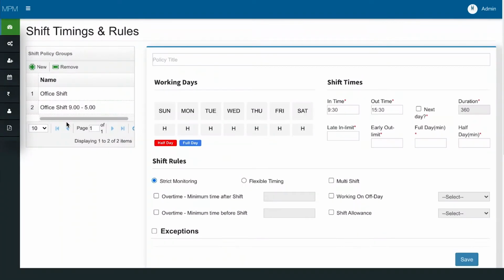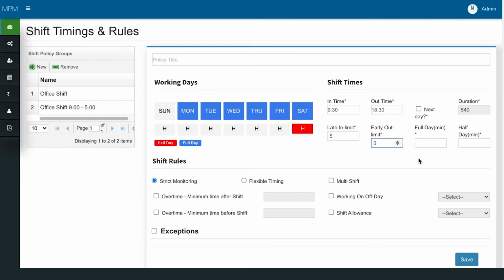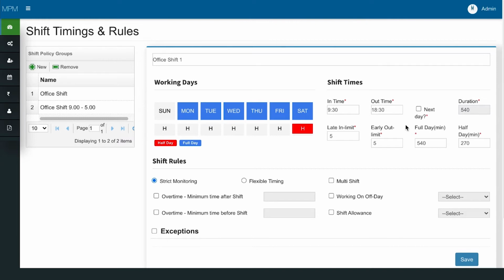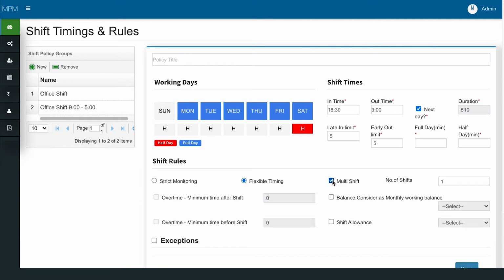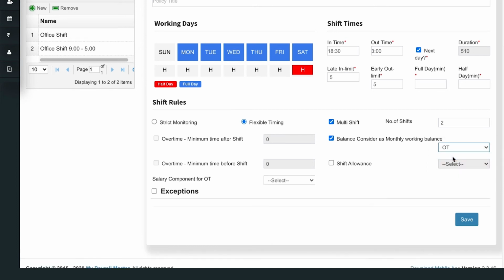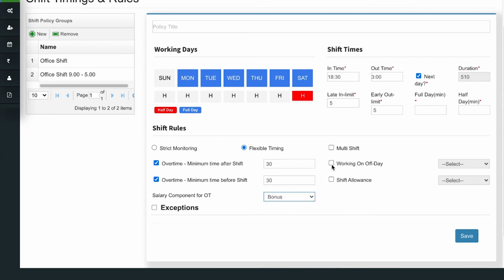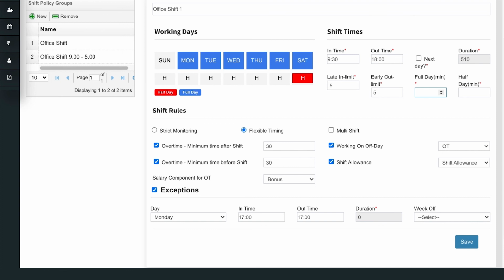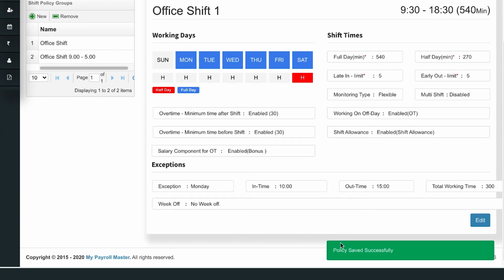How To Set Up Shift Timing & Rules In My Payroll Master (Step By Step Tutorial)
My Payroll Master HRM software comes with a number of convenient features and one among these is the one for setting shift timings and rules. This video explains how to set shift timings and rules with My Payroll Master.